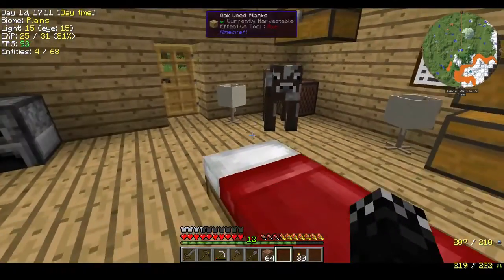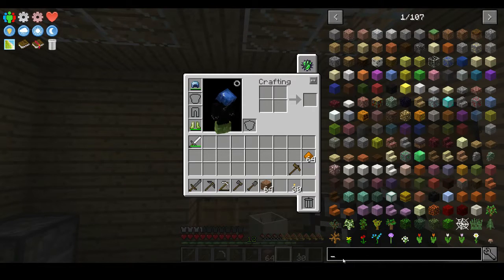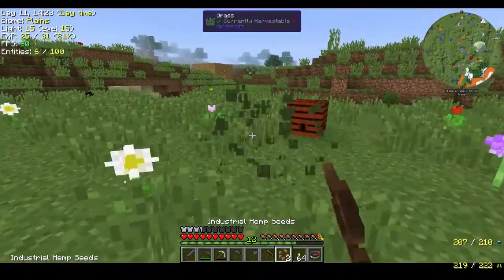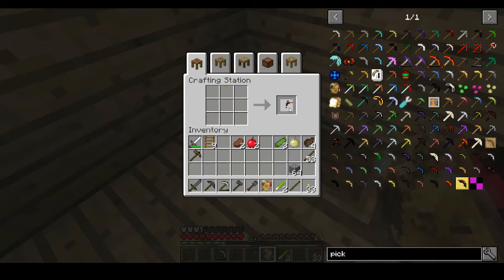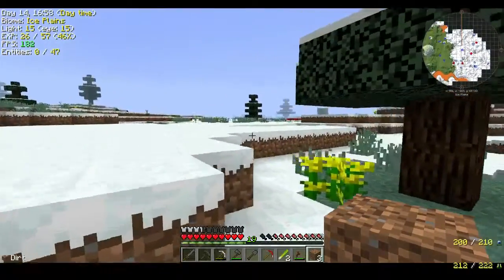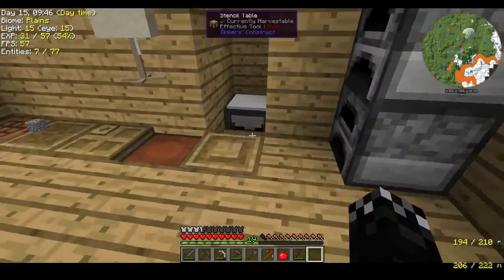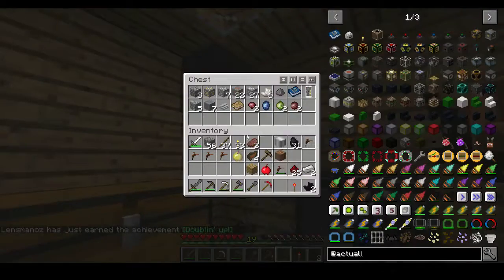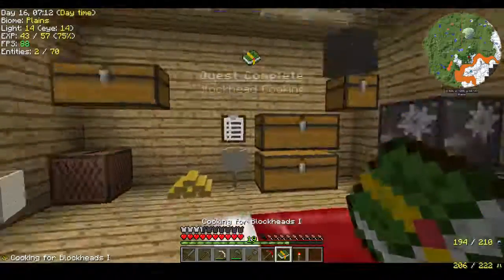Minecraft 1.10.2 - Ardentcraft: The Beginning - Ep 3 - Double the output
Ardentcraft: The Beginning by TheBritishBrotherhood

Welcome to ArdentCraft: The Beginning! ArdentCraft is no sail in the wind, the world has been taken over by corrupt zombies that are hungry for flesh more than ever! You will be challenged against the most brutal of bosses and the almost insane recipes!